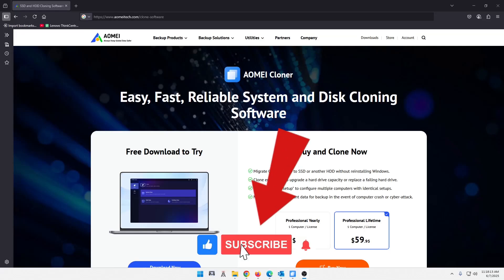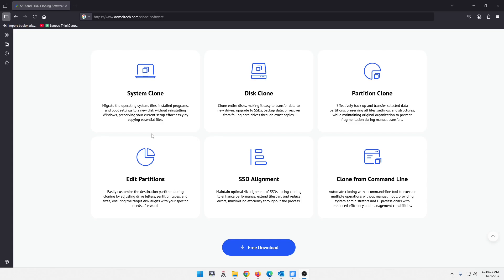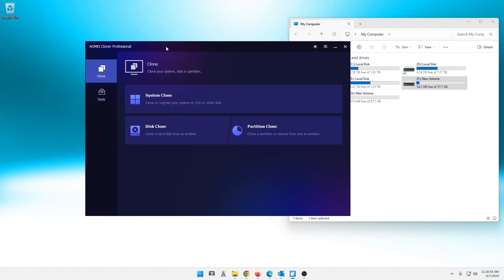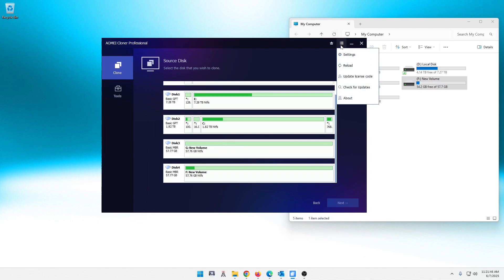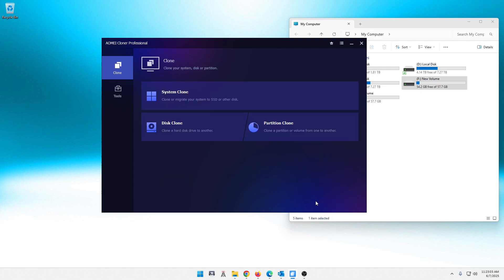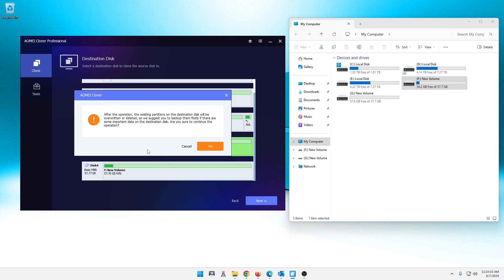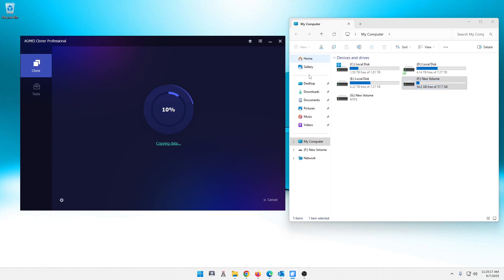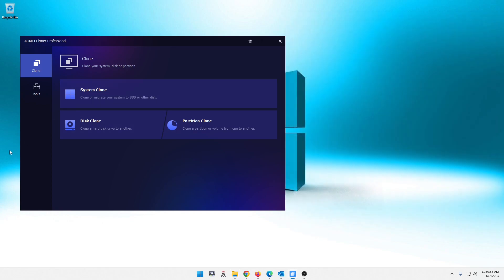Clone Any Drive Like a Pro // AOMEI Cloner Step-by-Step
Description:

This video will show you how to Clone Any Drive Like a Pro using AOMEI Cloner. A step by step walk through / tutorial